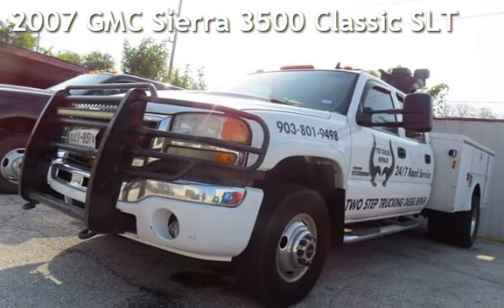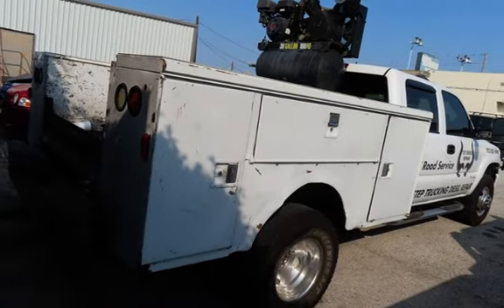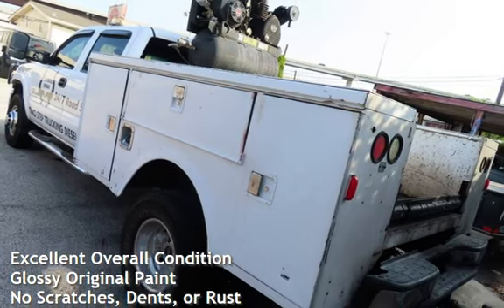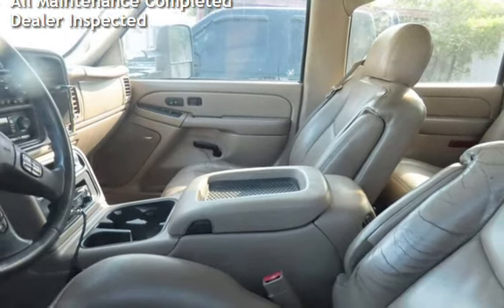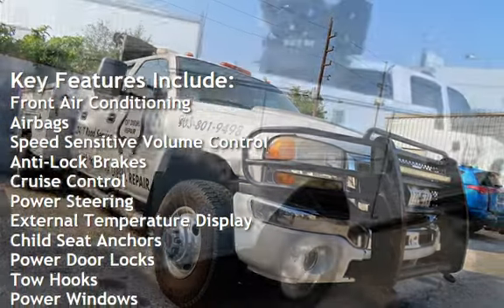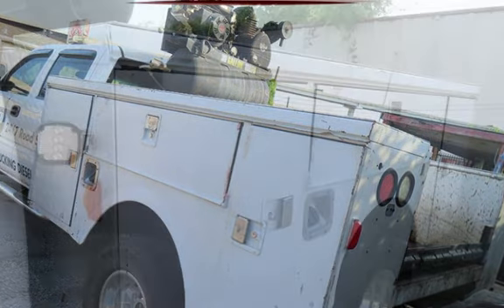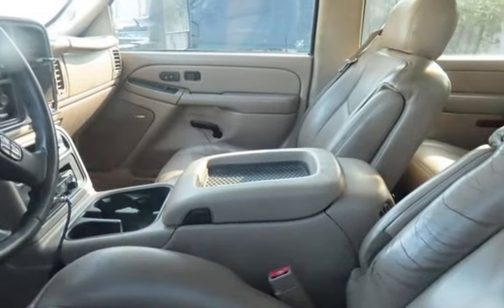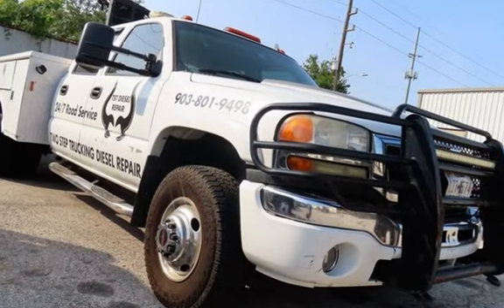2007 GMC Sierra 3500 Classic SLT for sale in Houston, TX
Used Car City is pleased to offer this 2007 GMC Sierra 3500 Classic SLT&#160; White Exterior Paint with Gray color Interior that is sure to please! This car has a clean title and clean CARFAX!&#160; &#160;20&#160;history records available.&#160; 361,525 Actual miles.&#160; Engine Duramax 6.6L Turbo Diesel V8 365hp 660ft. lbs. Please call for additional details and to reserve a priority viewing of this car. Secure hold deposits available upon request. We offer many financing options and extended service contracts to add to your peace of mind. Give us a call today so you don&#39;t miss out on this opportunity to own this 2007 GMC Sierra 3500 Classic SLT&#160; Stop by Used Car City today and enjoy our no pressure buying experience! We appreciate the opportunity to support our community!